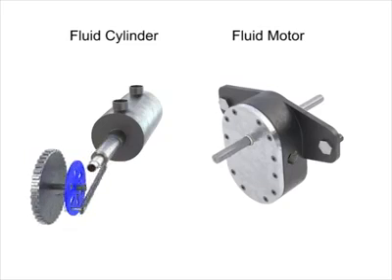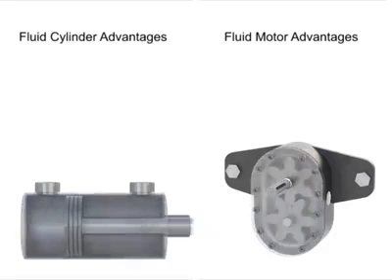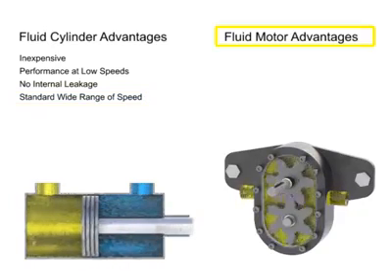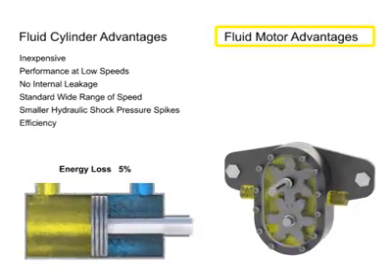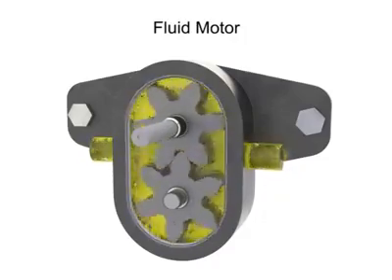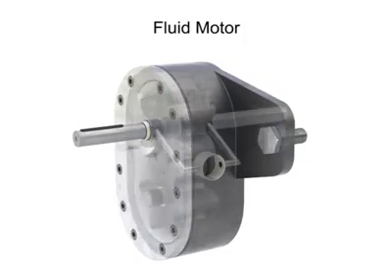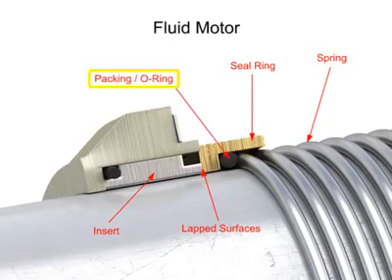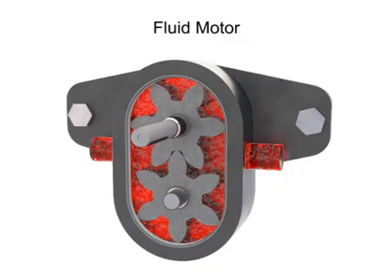Fluide Handling and mechanic